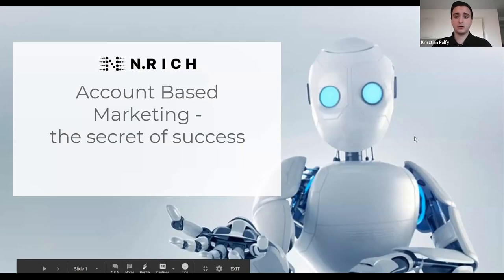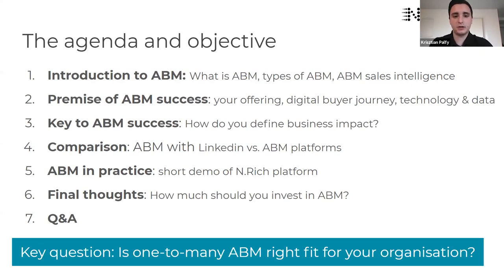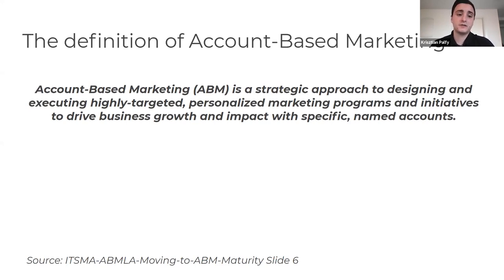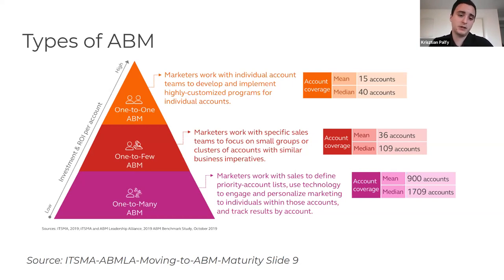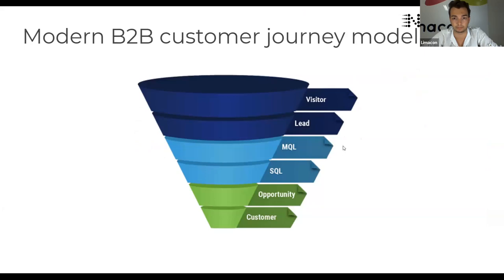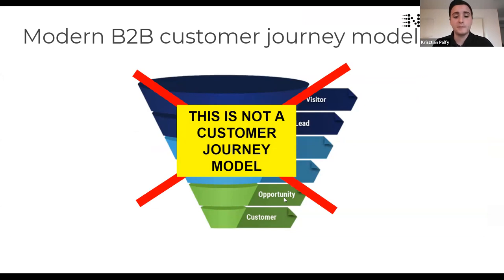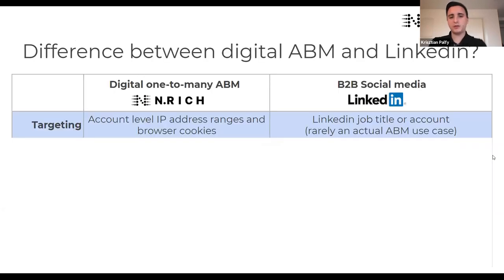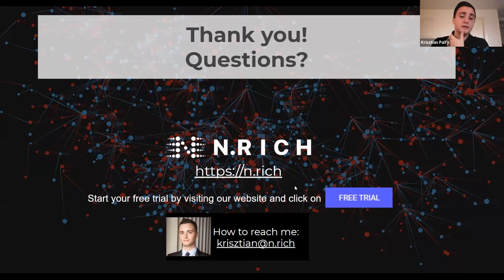The Inbounds 5 with Krisztian Palfy (N.Rich): Account-based Marketing - The Secret of B2B Success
What is ABM? Account-Based Marketing is a growth strategy in which marketing and sales work together to create personalized buying experiences for a select set of high value companies. 87% of account-based marketers say ABM initiatives outperform other marketing investments. Businesses that are typically a good fit for using an ABM strategy are those that sell high-value products or services to other businesses, like B2Bs.

On the 15th of September we talked about Account Based Marketing - the secret of success with Krisztian Palfy from N.Rich as a part of The Inbounds - the newest online event series of Limacon where we will discuss the latest trends in the world of sales and marketing.

You can read more from the previous editions of The Inbounds in our sales blog